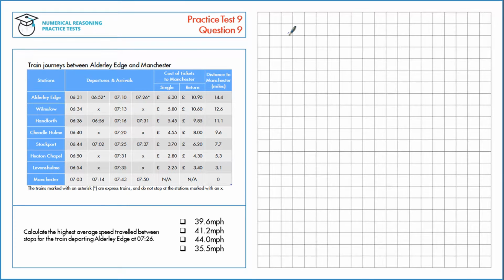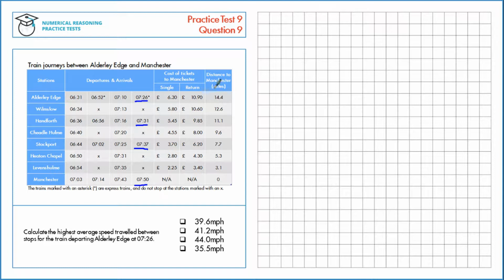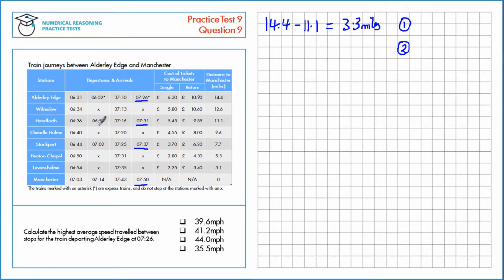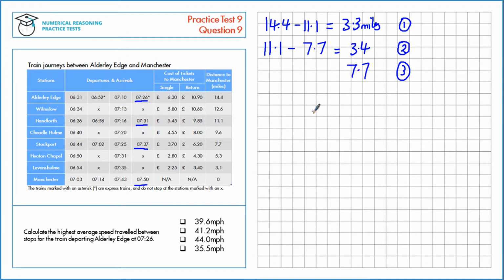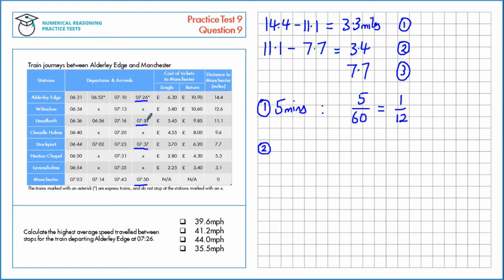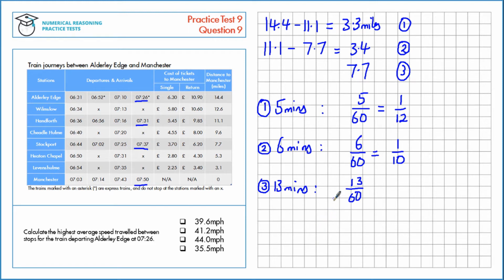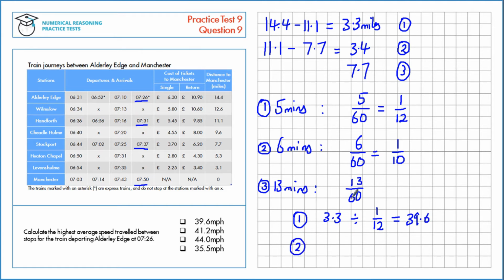Numerical Reasoning Tutor - Test 9 Question 9